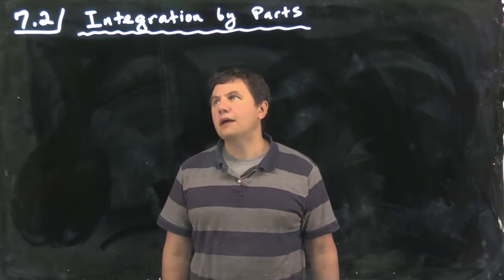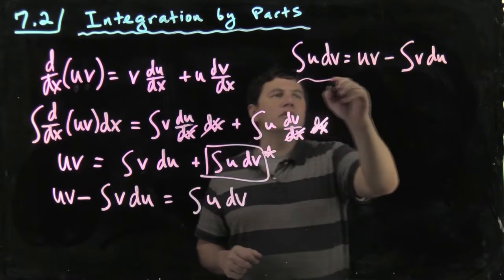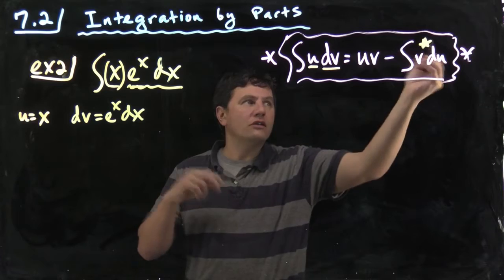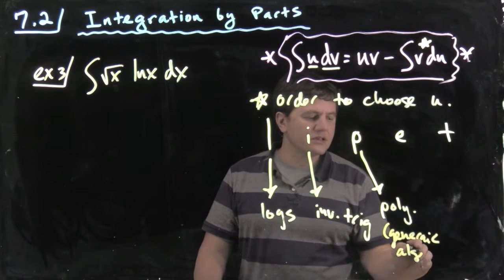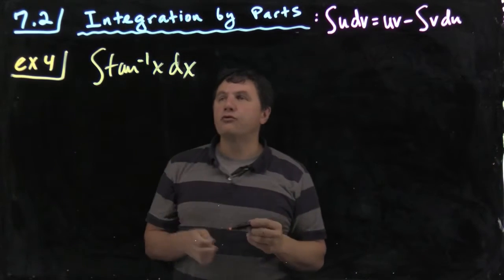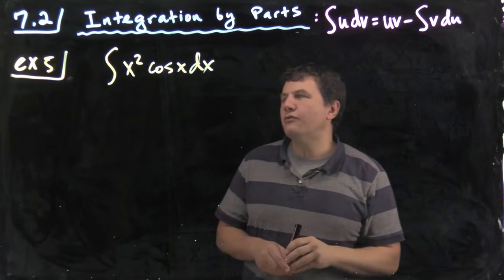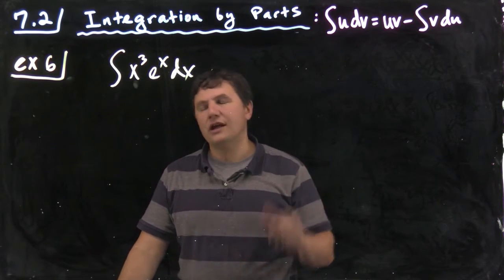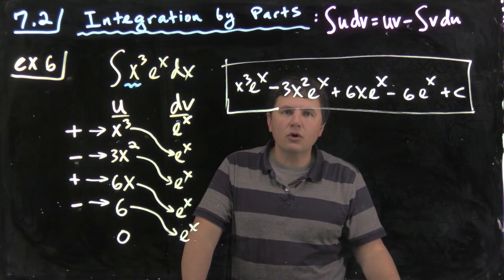Lecture (7.2) Integration by Parts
Lecture of section 7.2 in Larson